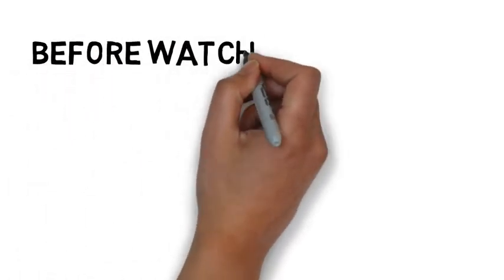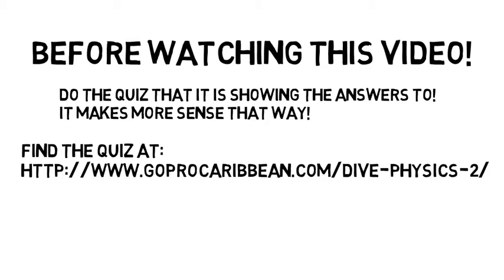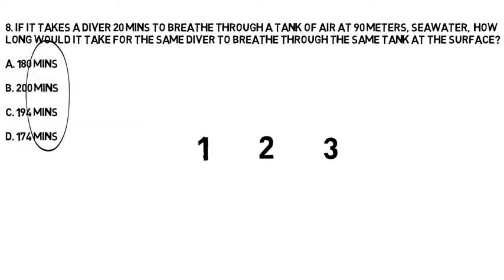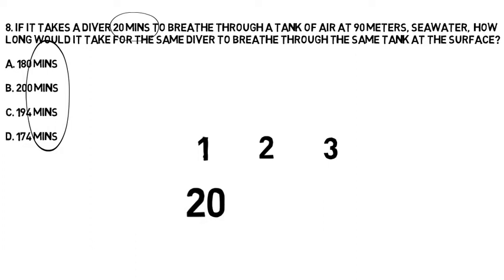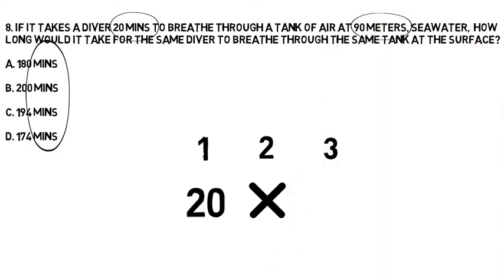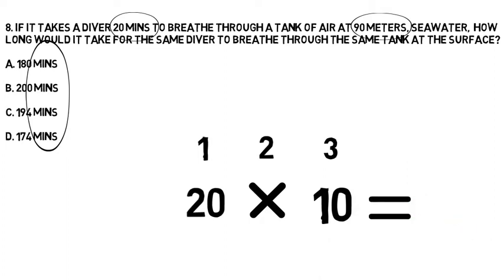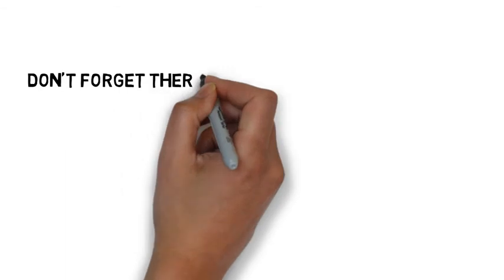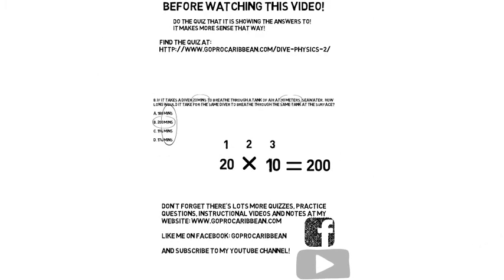Divemaster Physics Exam Practice Questions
Revise for your divemaster exam 2 using these questions! Also an invaluable study aid for the PADI instructor course and exam.